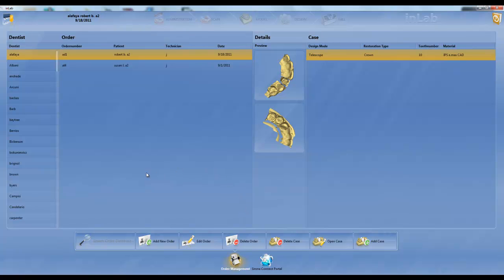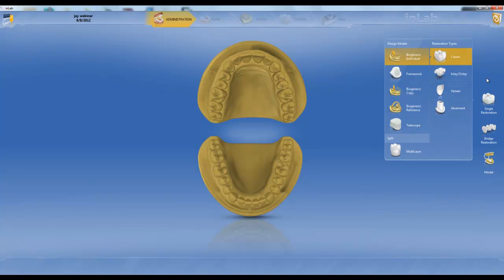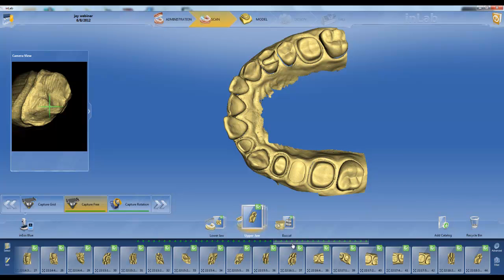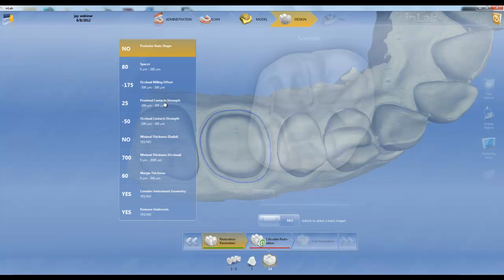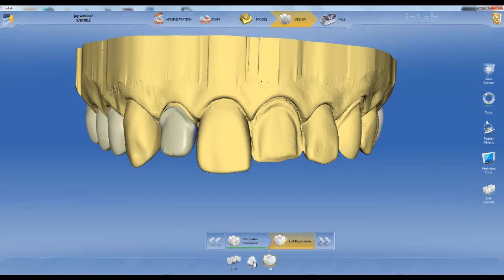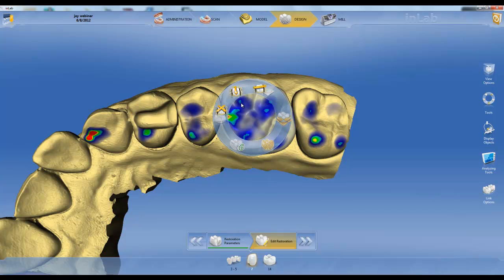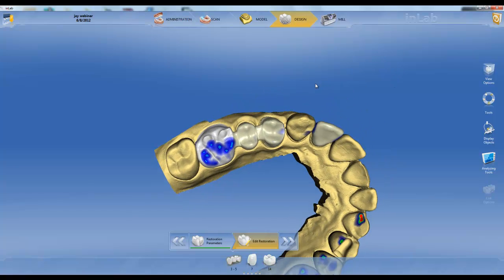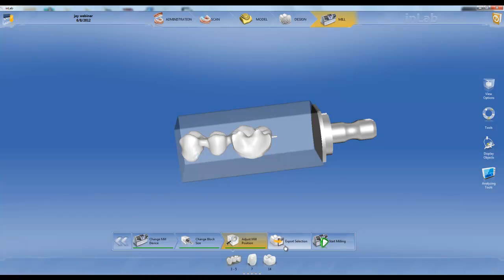Inlab 4.0 Introduction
It's here! Jay Black introduces the inlab 4.0 SW!